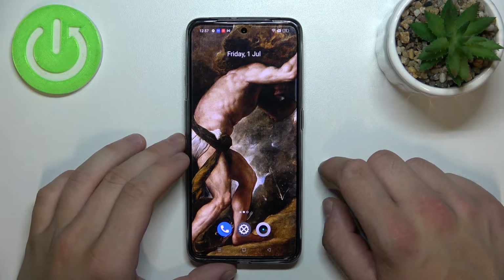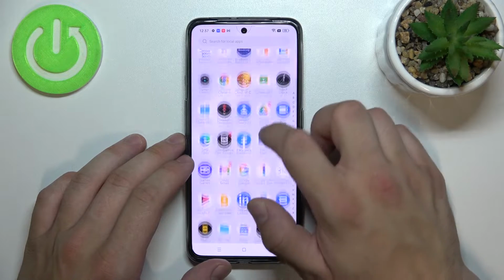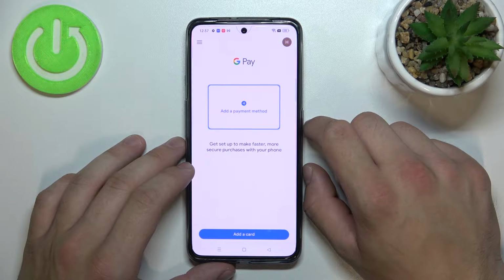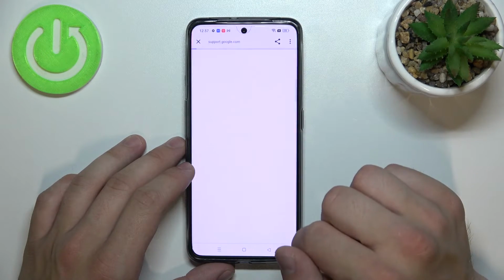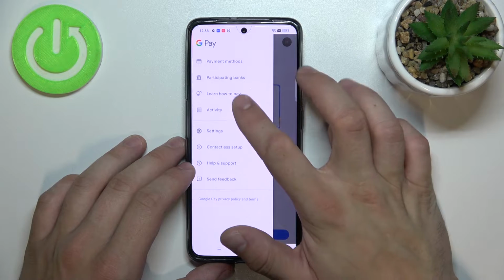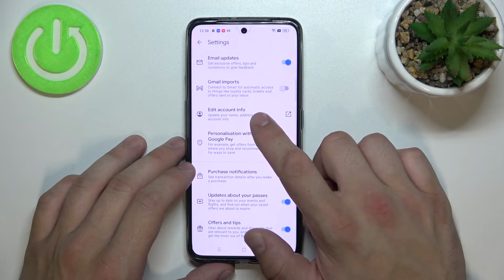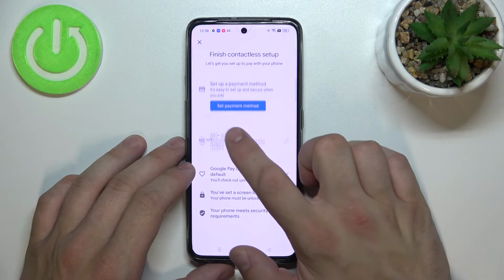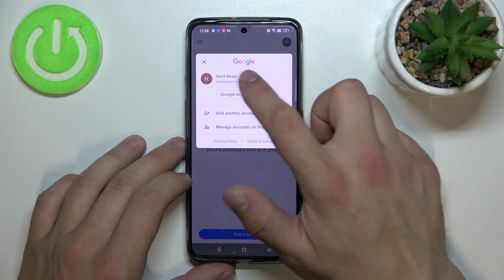How to Manage Google Pay on Realme GT Neo 3?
Open the Google Pay app on your Realme GT Neo 3. Tap on the Cards tab at the bottom of the screen to view a list of all the cards that are currently added to Google Pay. To add a new card, tap on the + button in the bottom-right corner of the screen and follow the on-screen instructions. To remove a card, tap on the card that you want to remove, tap on the three-dot menu icon in the top-right corner of the screen, and select the Remove Card option.
To change the default payment method, tap on the card that you want to set as the default, and then tap on the Set as default button. To view transaction history, tap on the Payments tab at the bottom of the screen. This will show a list of all the recent transactions made using Google Pay on your Realme GT Neo 3.

How to Adjust Google Pay on Realme GT Neo 3? How to Personalize Google Pay on Realme GT Neo 3? How to Set Up Google Pay on Realme GT Neo 3? How to Manage Google Pay on Realme GT Neo 3?